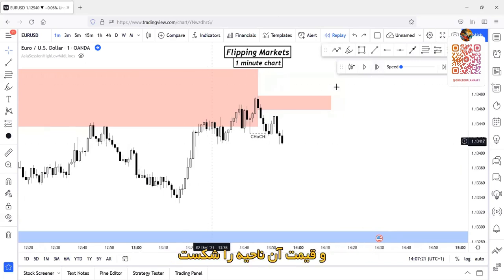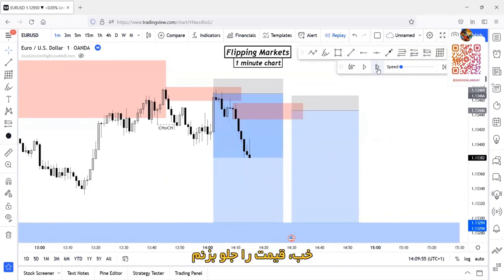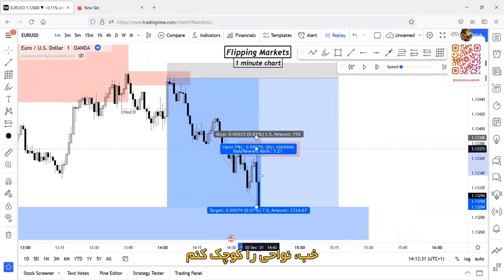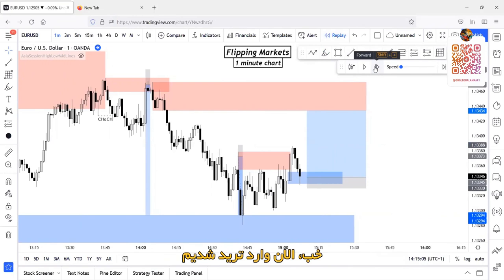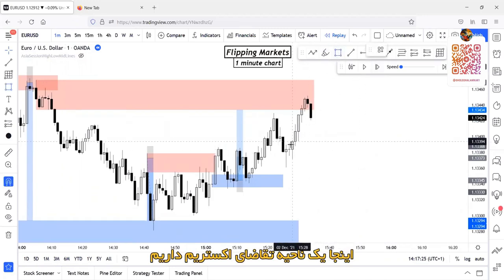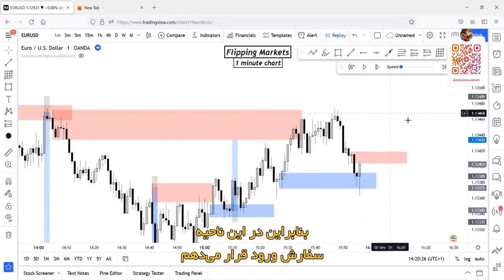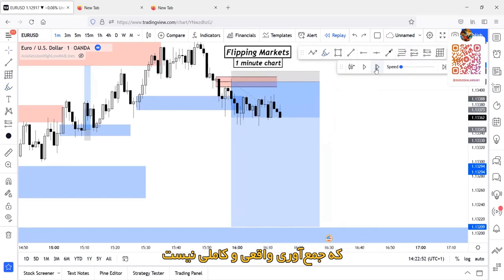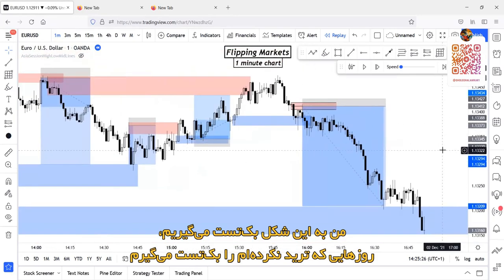💠 دوره Flipping Markets 🔹 فصل هفتم - قسمت دوم: بک‌تست- مطالب تکمیلی -🔸 زیرنویس فارسی لایک دنبال کنید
مطالب تکمیلی